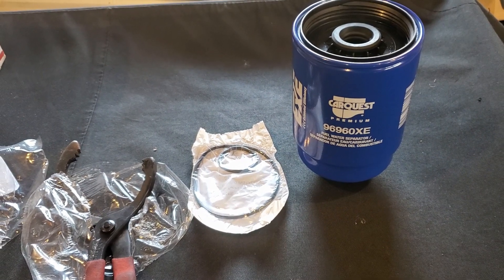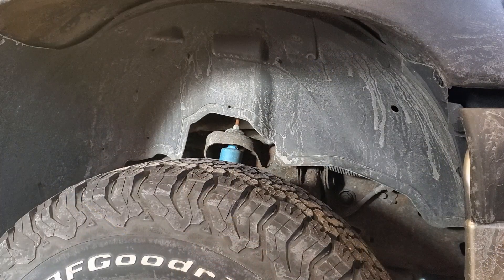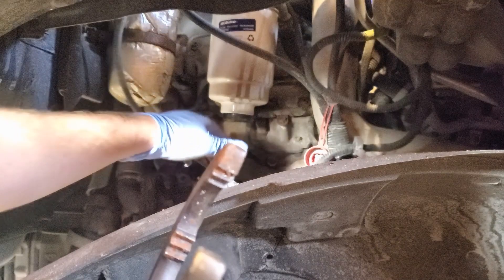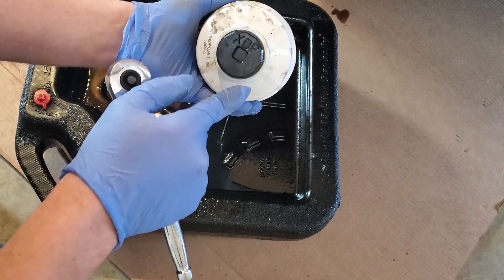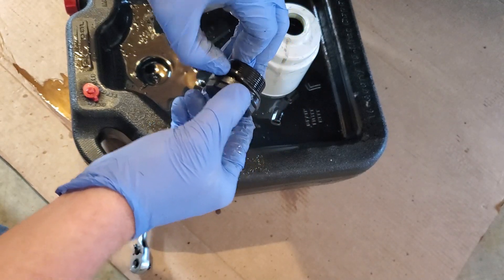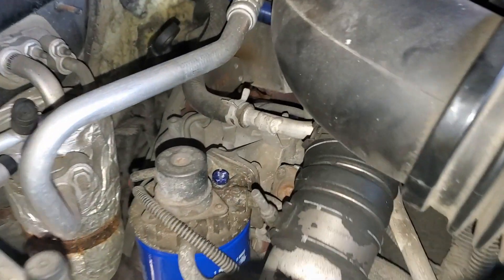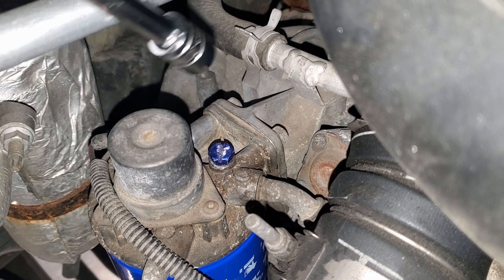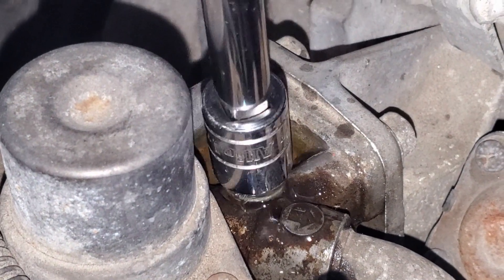Duramax 6.6L Fuel Filter Change - LLY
Diesel engines will last forever as long as you take care of it properly! A fuel filter change is a must that should be done on a regular basis. Today Anthony will show you how to do a fuel filter change on a 2004 LLY Duramax Diesel. This will be similar for Duramax models 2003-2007 (LB7, LLY &amp;amp; LBZ)

Duramax WIF Sensor Delete Plug - XDP